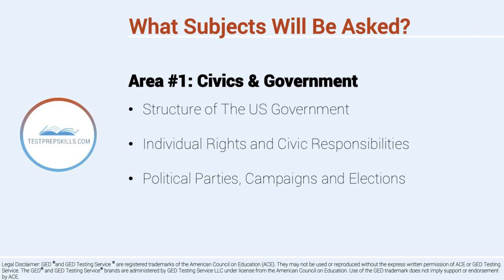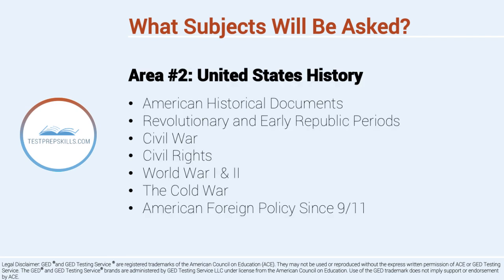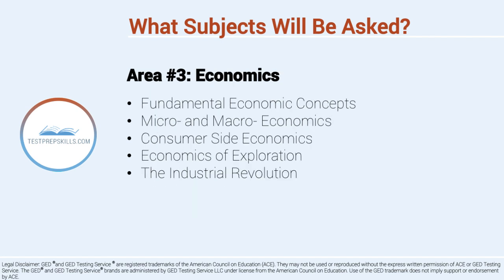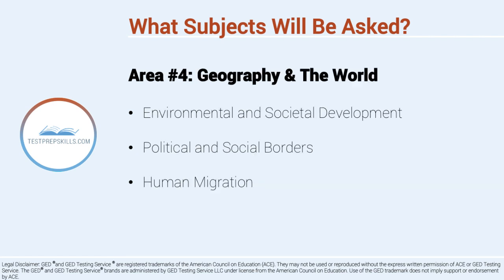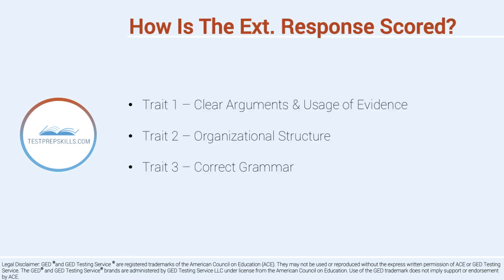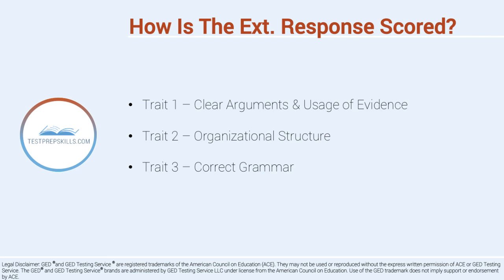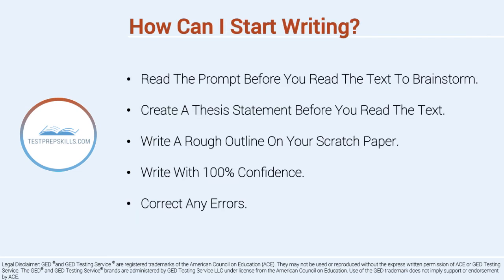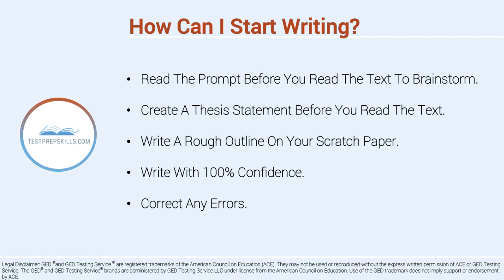2014 GED ® Test Social Studies Summary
To Learn How To Quickly Pass The GED ®Test Today!